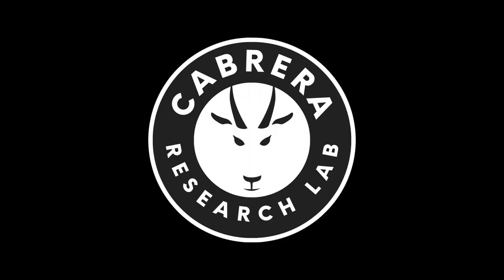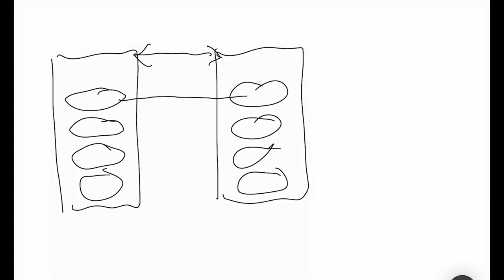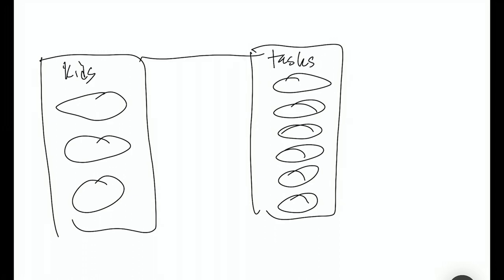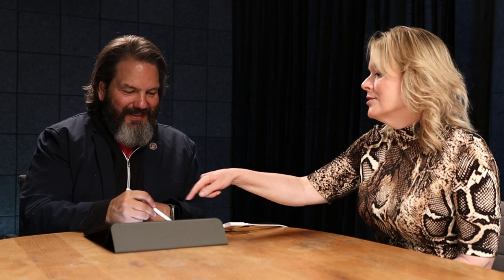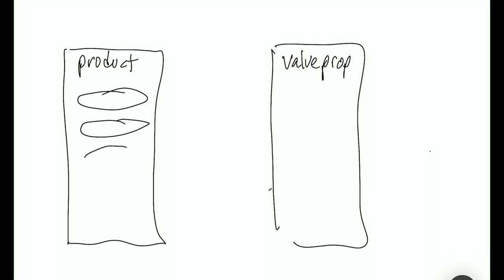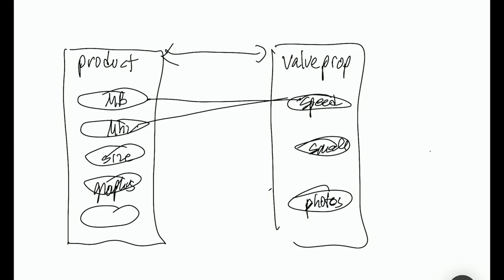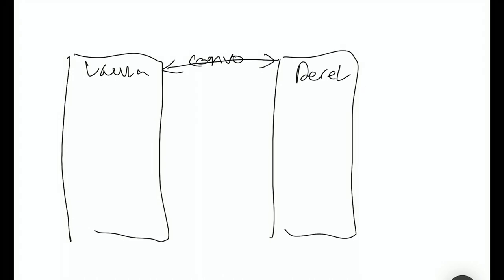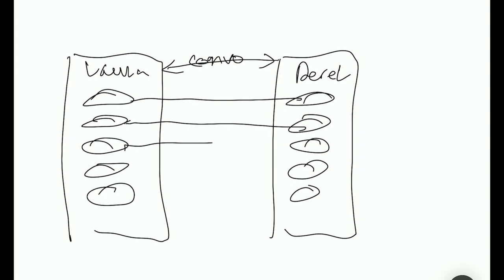R Channel | Master the Move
Watch as Drs. Derek & Laura Cabrera walk you through the cognitive move, R Channel. It helps you make accurate and effective mental models to achieve your goals, big and small!